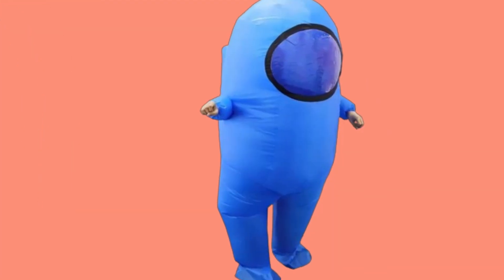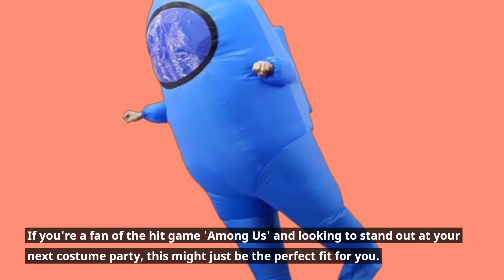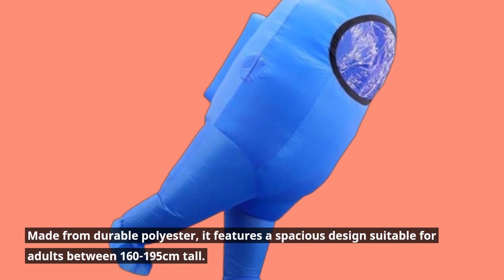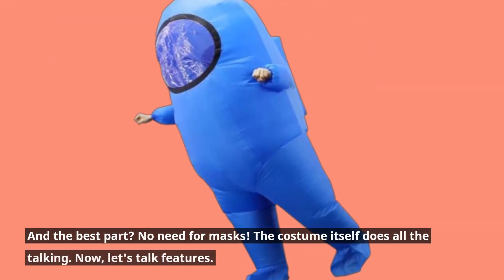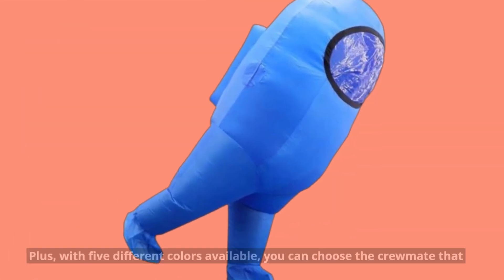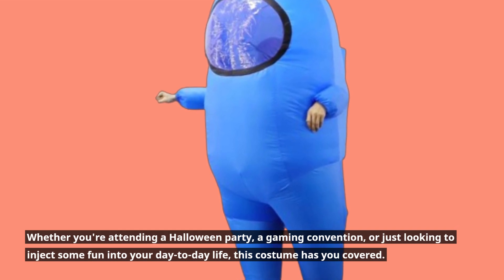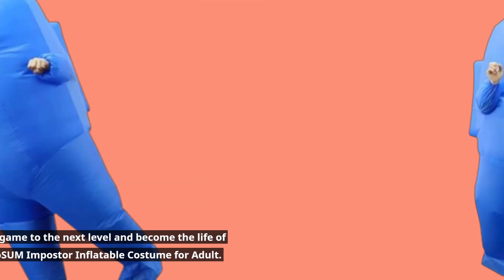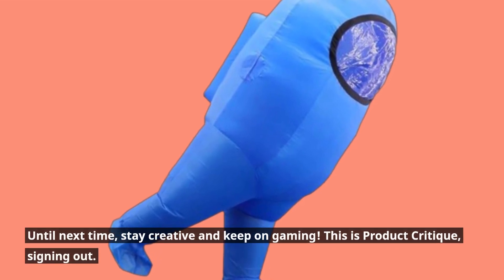👨‍🚀 MXoSUM Impostor Inflatable Costume | Best Adult Among Us Costume 👨‍🚀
Amazon Product Name : MXoSUM Impostor Inflatable Costume

Today, we're venturing into the world of the wildly popular game with the Best Adult Among Us Costume. Join us as we explore this fun and immersive costume option inspired by the hit game, Among Us. The Best Adult Among Us Costume allows you to step into the shoes of your favorite crewmate or impostor, making you the star of any Halloween party or gaming event. With its attention to detail and comfortable design, this costume captures the essence of the game's characters, ensuring an authentic and memorable experience. Say goodbye to boring costumes and hello to intergalactic adventure with the Best Adult Among Us Costume. Tune in as we showcase different styles and offer tips for bringing the game to life with your costume.